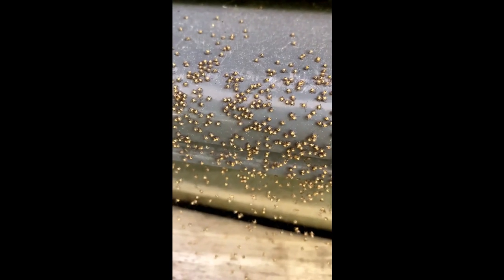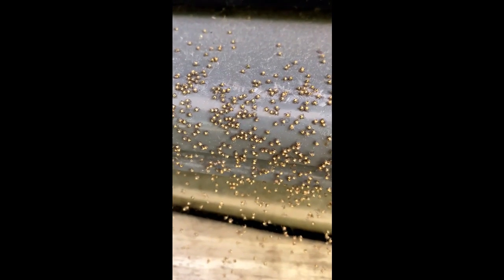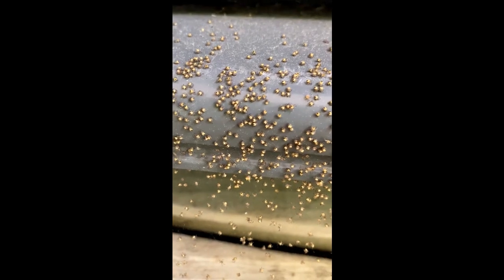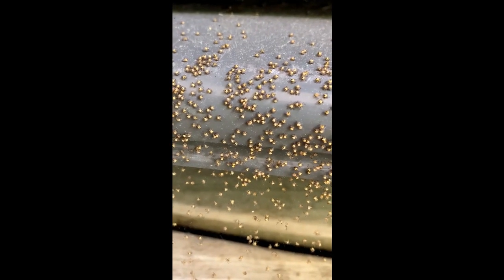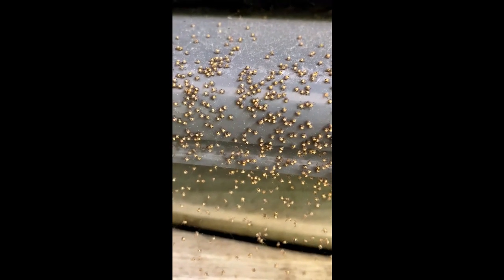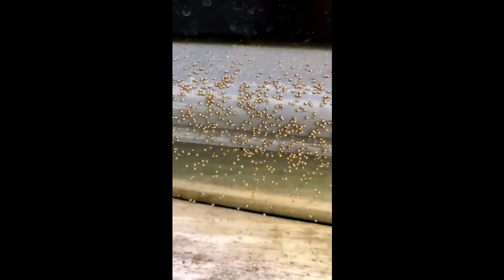What kind of spiders are these?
Found this web of spiders last year. Any clue what type of spider this is? Was still a little chilly as it was morning so they were moving kinda slow. This is in New Hampshire.